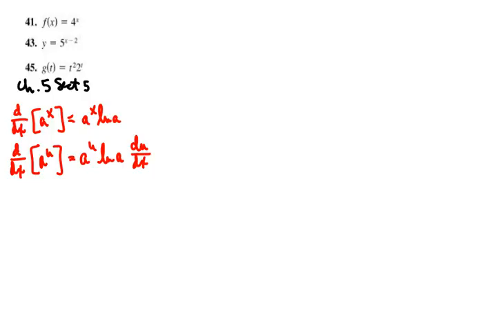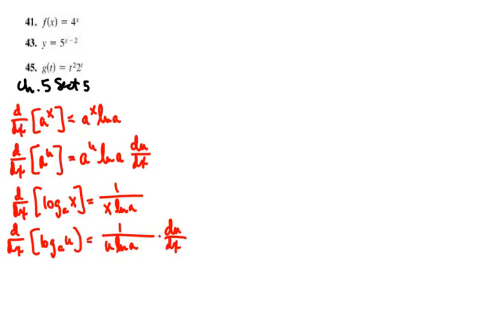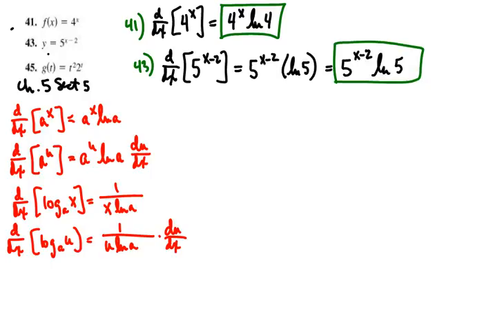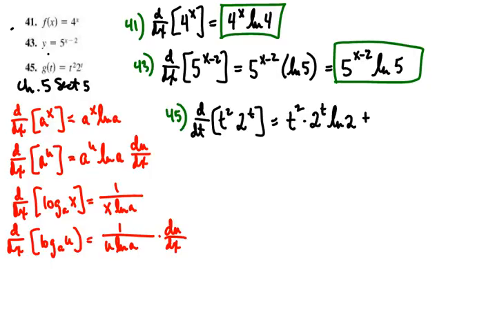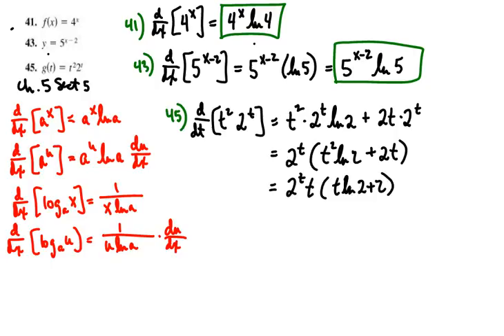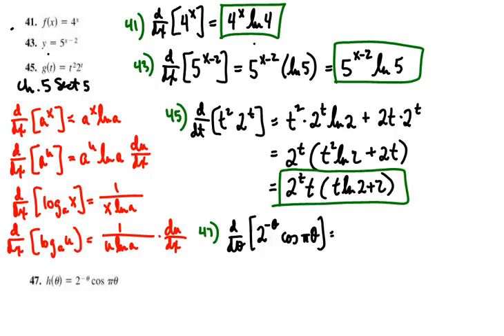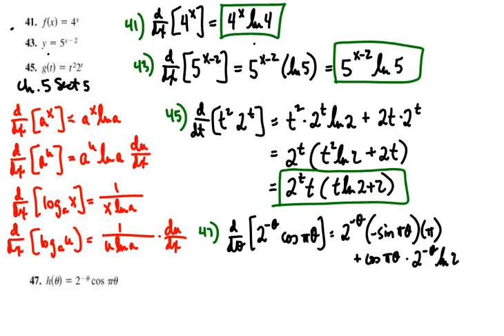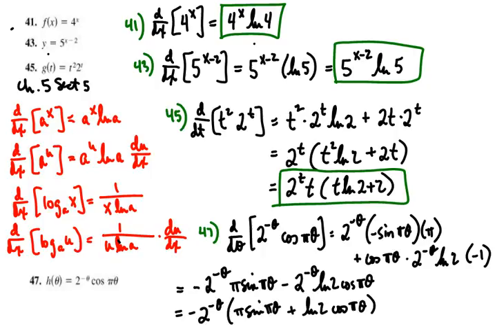Larson7_Ch05_Sect05_41to47odd